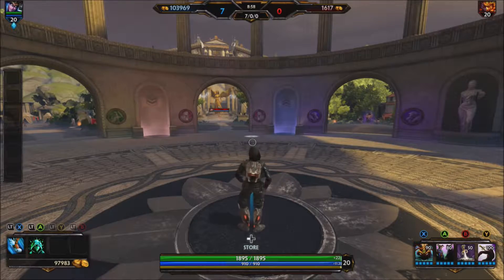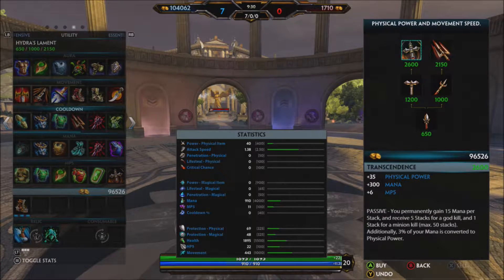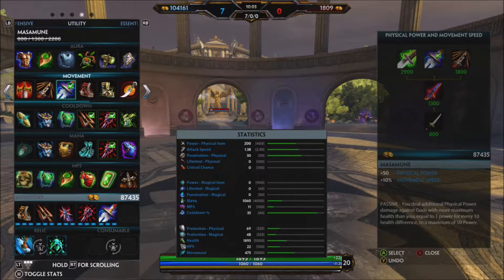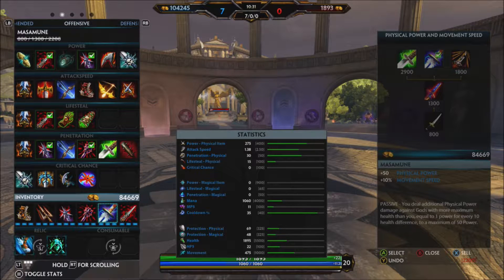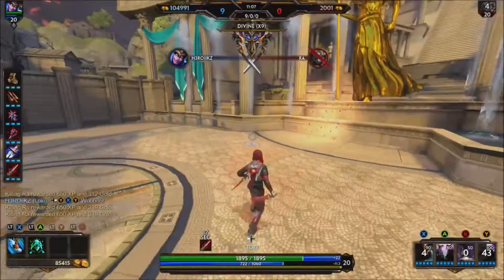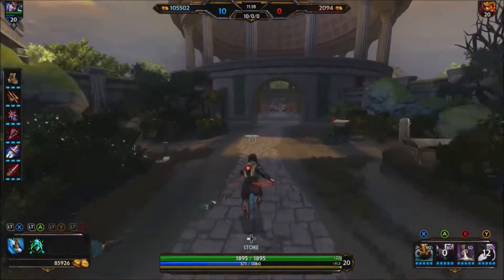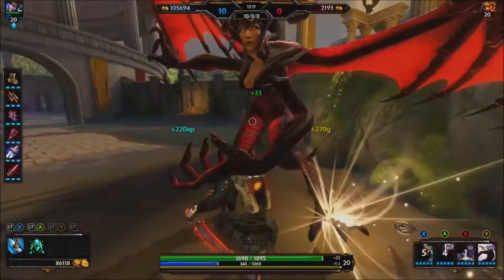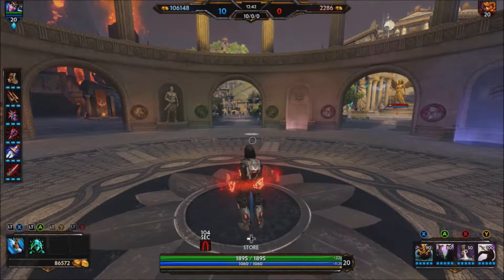Smite Build like a Boss episode 1 - Loki damage build *a blade in the dark*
Whats up guys HEROiiKZ here with the first episode of my smite series Build like a Boss and to kick off the series i chose to give you guys my loki build hope you guys enjoy make sure to comment subscribe and share and like always STAYY FROSTYY!!!